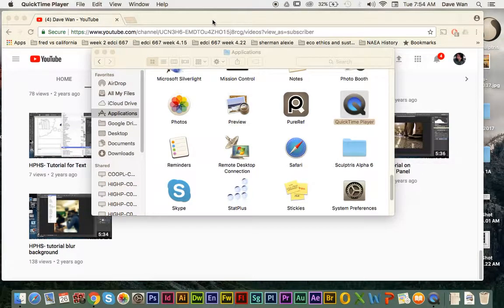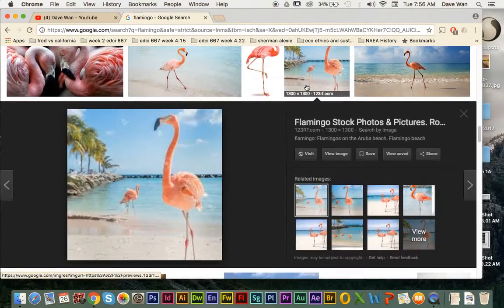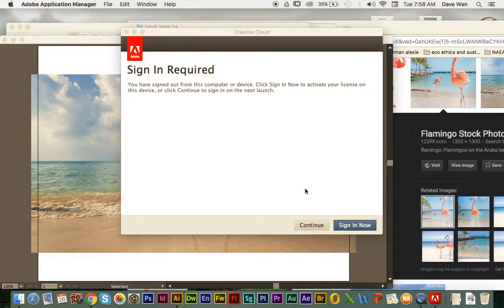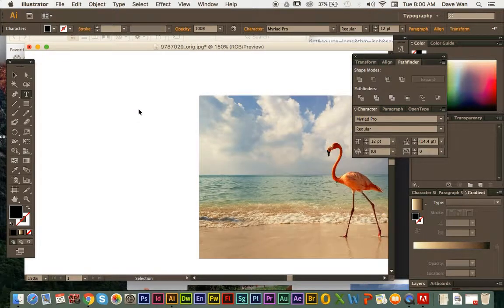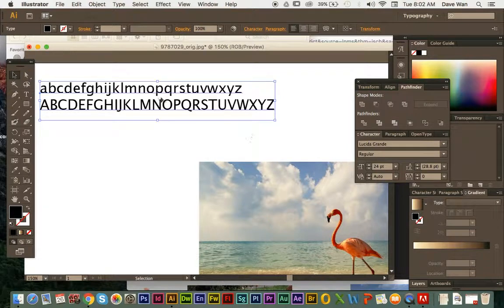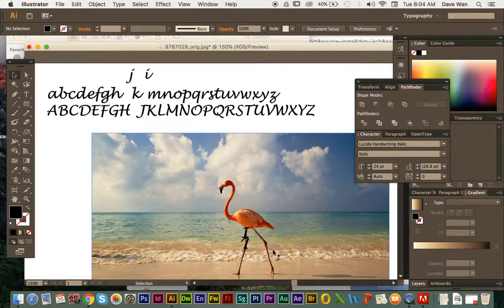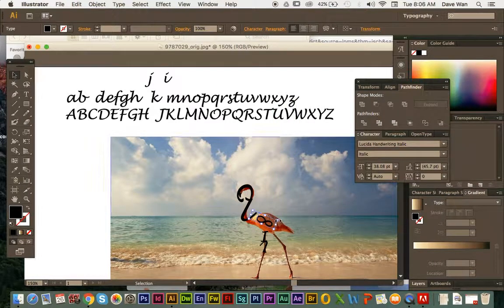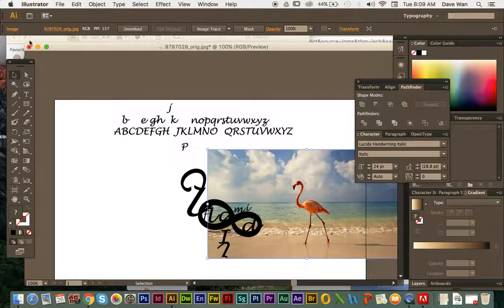typography animal tutorial